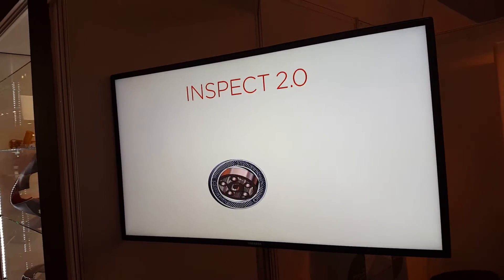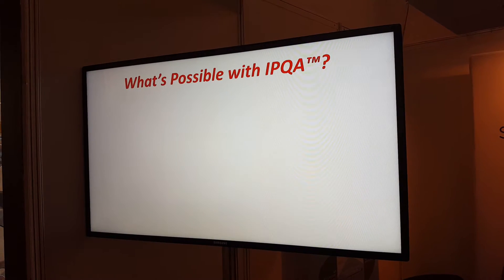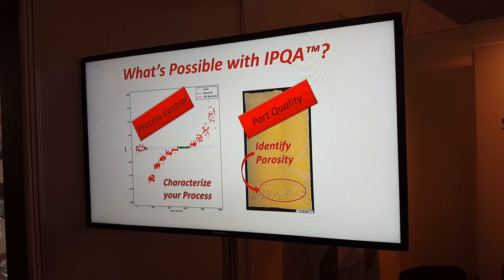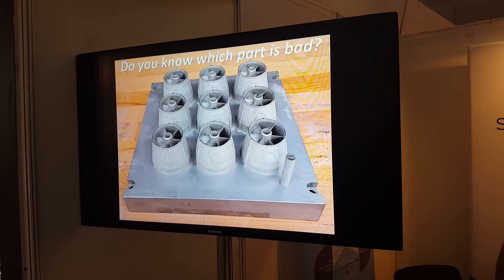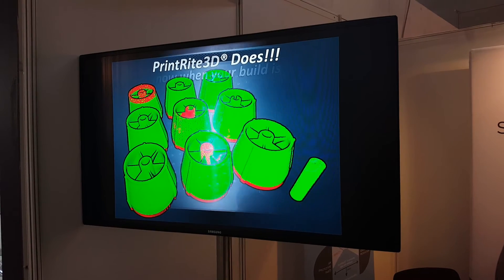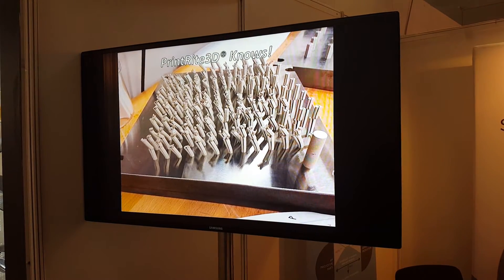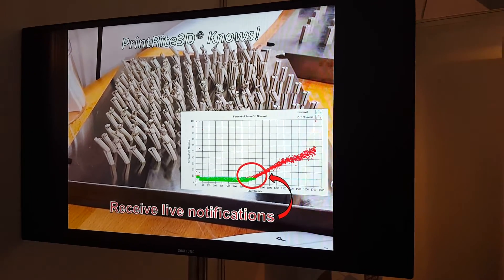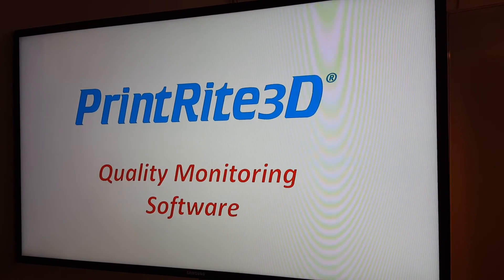Sigma Labs' PrintRite3D Software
Ron Fisher, Vice President of Business Development, Sigma Labs, describes PrintRite3D software at formnext 2016

[Video: Sarah Goehrke for 3DPrint.com]